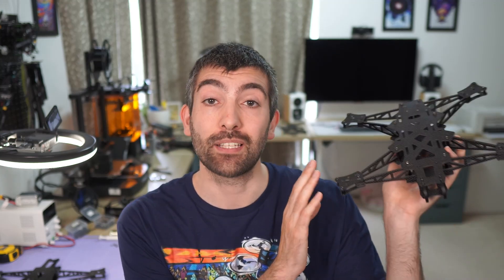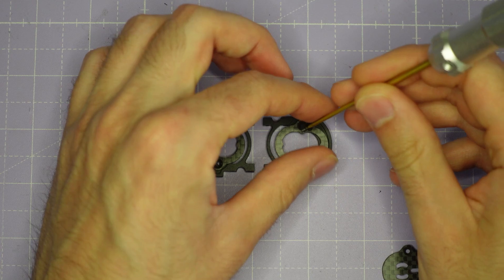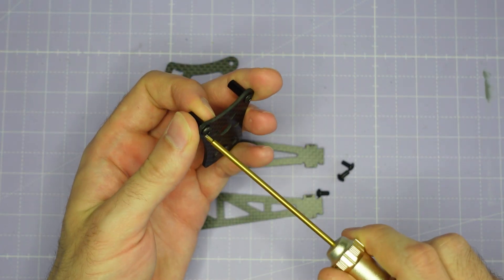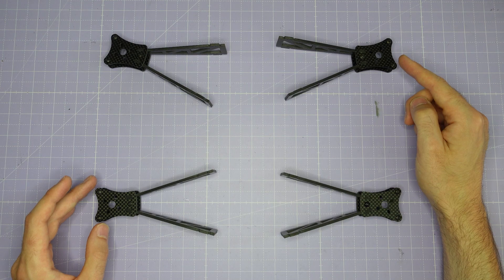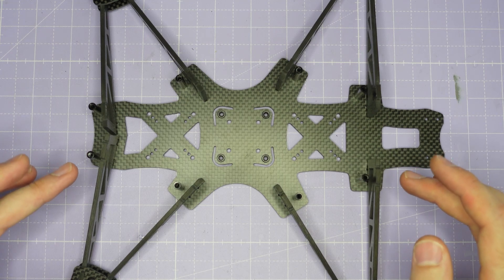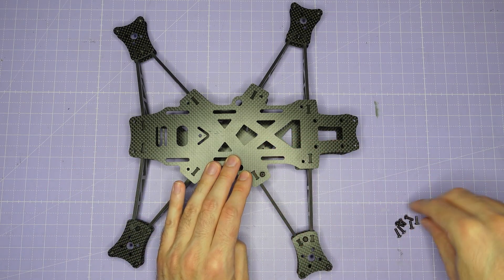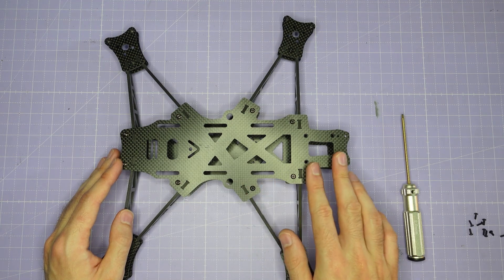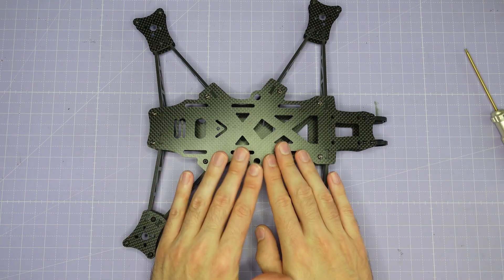AOS UL7, 8 and 10 V5 Build Guides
Timestamps:
0:00 Intro
0:27 Camera Cage
2:35 Arm assembly
2:47 X8 support as standard
4:45 Motor mount orientation
6:04 Main plate standoffs
6:44 Test fit the arms
6:58 Test fit the top plate
7:55 Build out your electronics
8:38 Assemble the top plate
9:41 Check the frame assembly
10:44 Add the front camera cage
12:10 Frame build complete